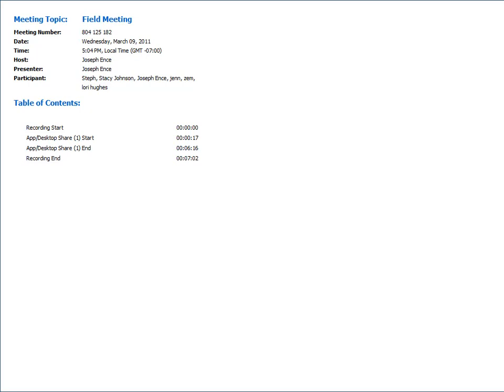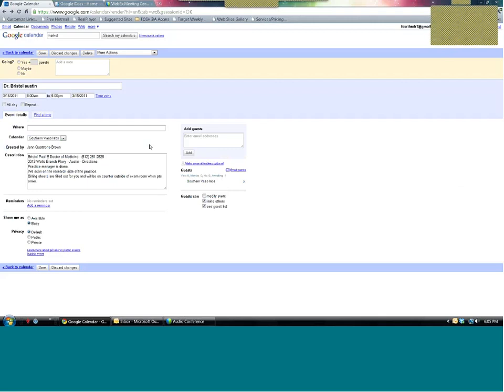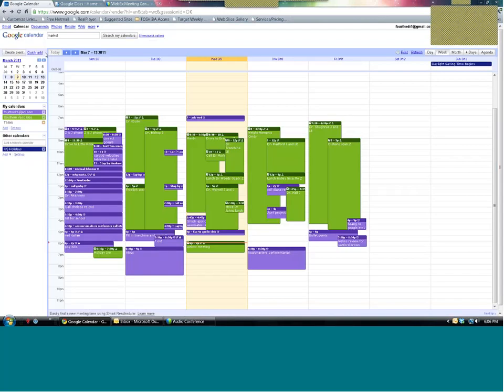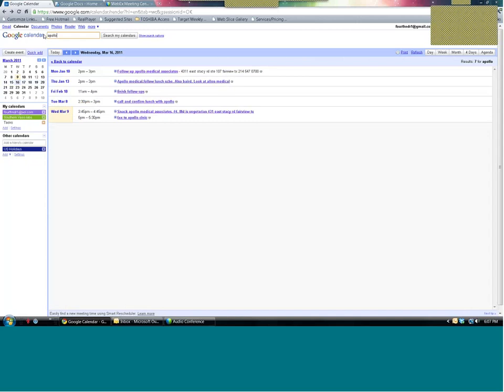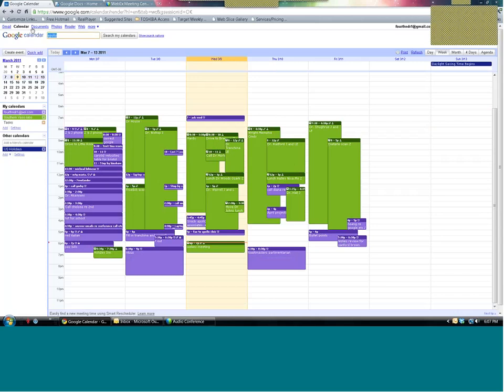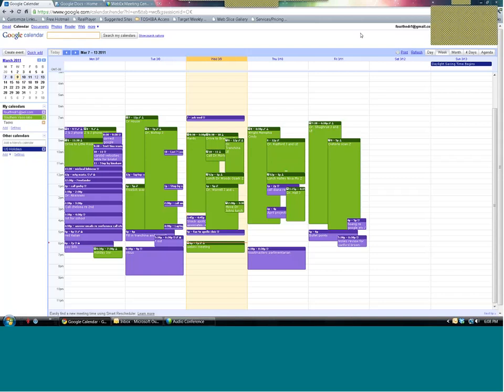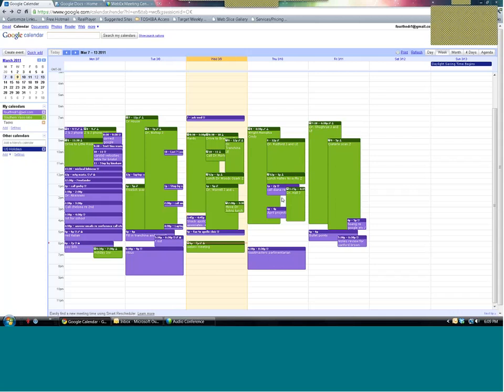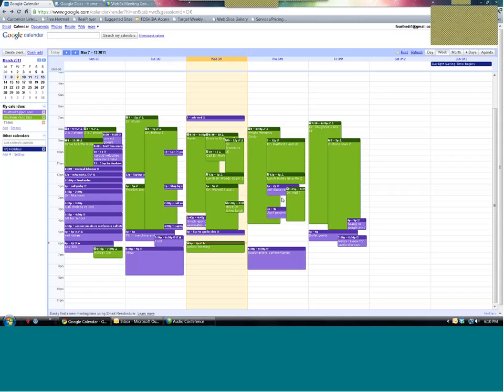How to stay organized using google calendar and services.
Company meeting 2011 where Jenn QB shows how she shares information and keeps data up to date with her team.